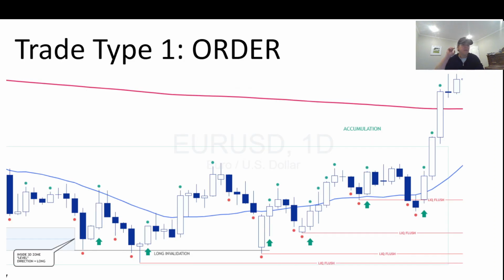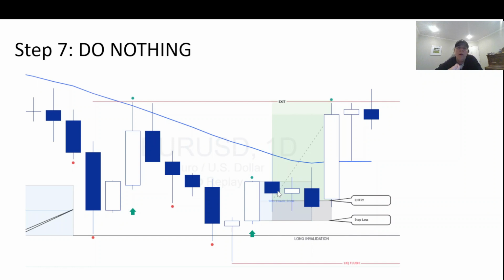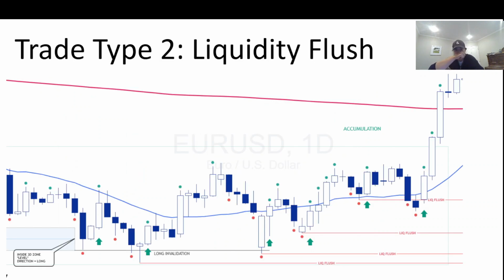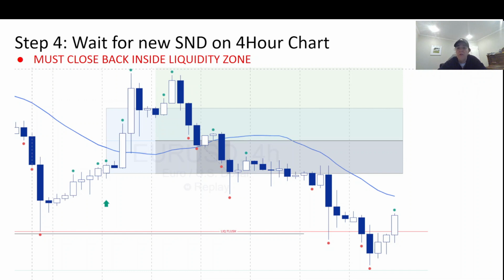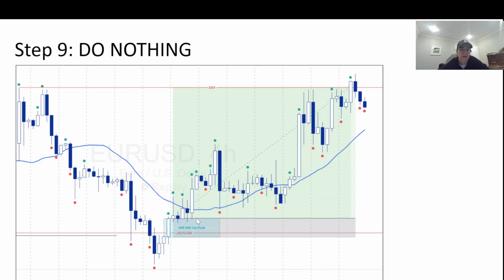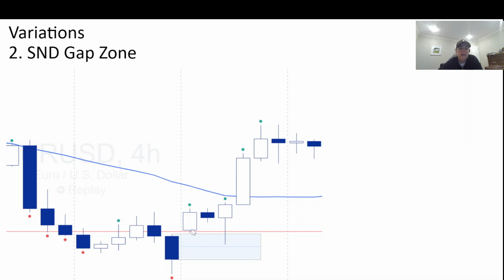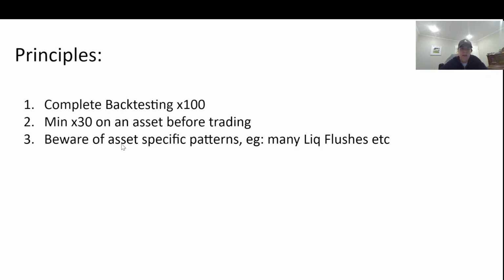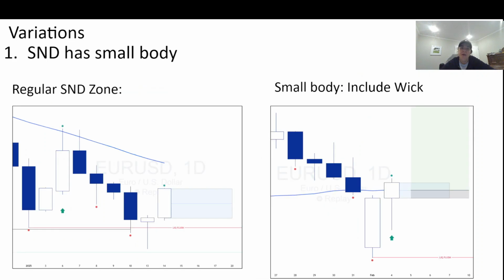How To Place Stop Losses Properly (Stop Getting Wicked Out)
If your stop loss keeps getting hit before price moves in your direction, this lesson will change the way you trade.

You’ll learn:

How to place stop losses correctly
Why most traders get wicked out
The biggest entry mistakes traders make
How smart money targets bad entries
Precision entry techniques using order flow

This lesson is designed to help busy traders simplify their execution and protect capital.

Perfect for busy traders looking for a clear and repeatable trading process.
This course is designed for busy people who want a simple, practical approach to order flow trading without sitting at charts all day.